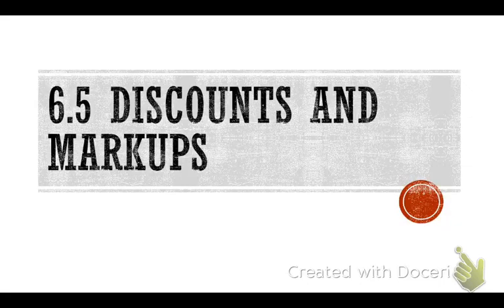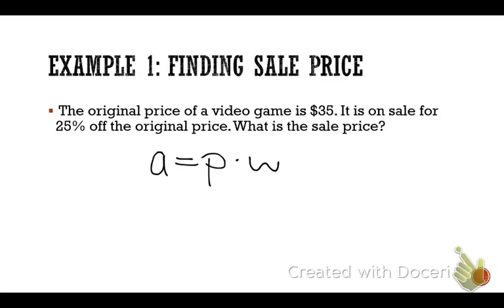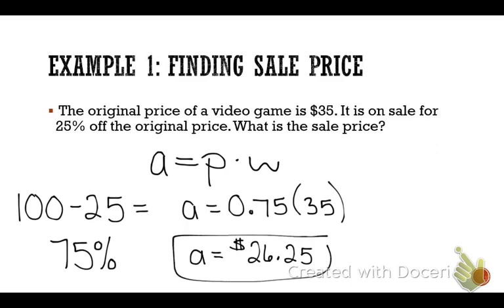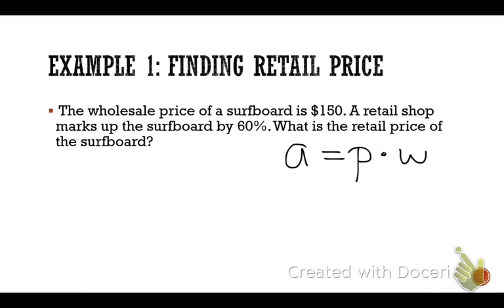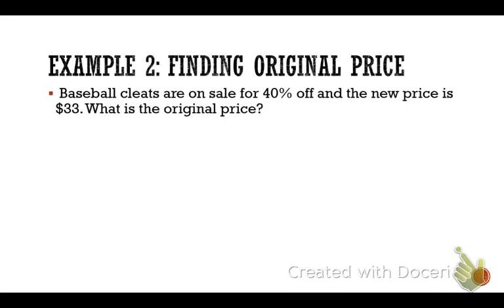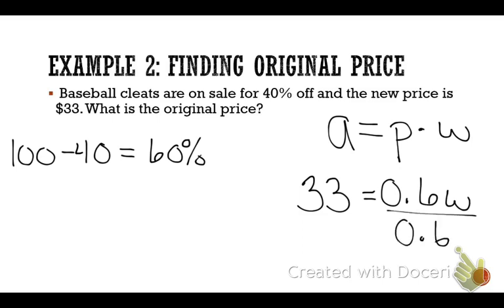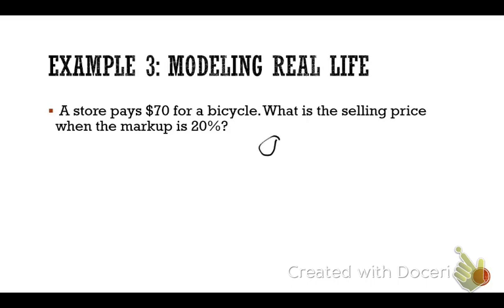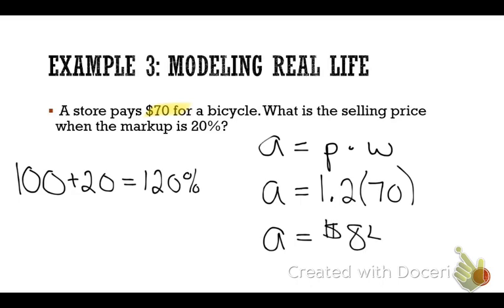6.5 Discounts and Markups